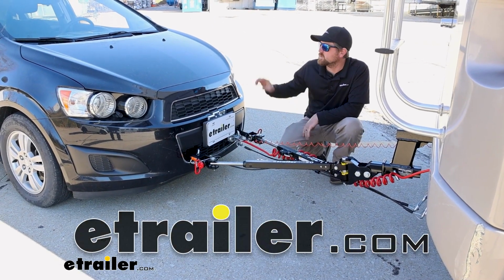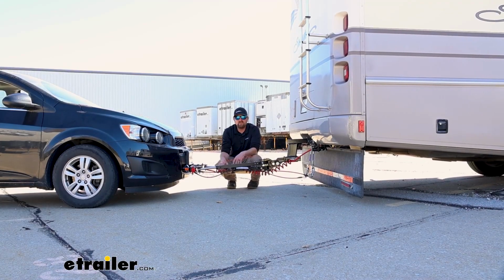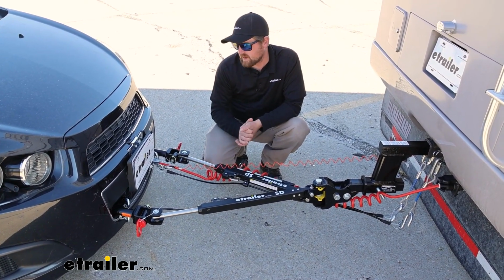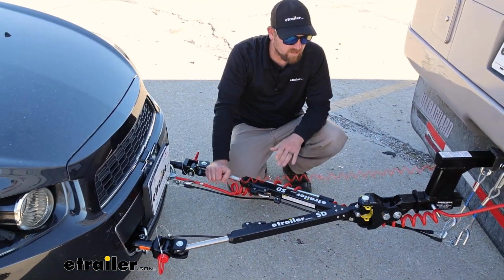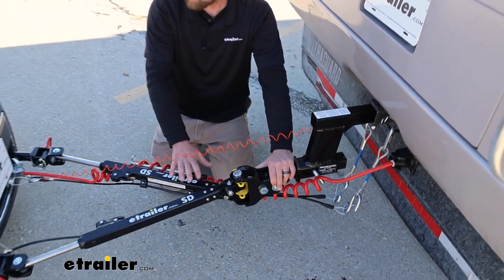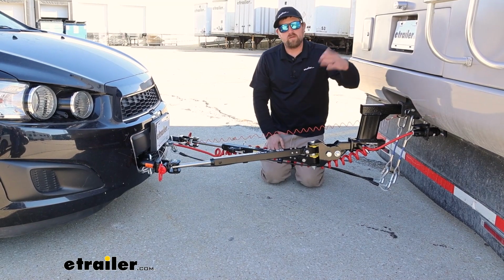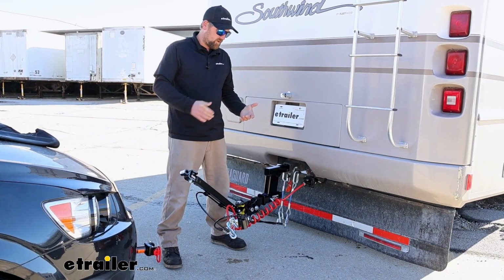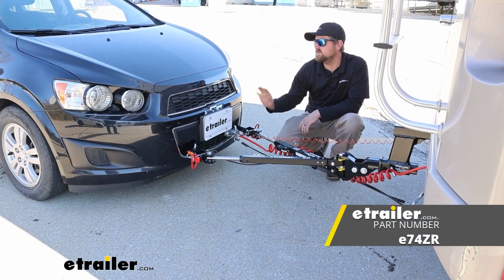etrailer SD Non-Binding Tow Bar Installation - 2014 Chevrolet Sonic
Hey, everybody. Ryan here at etrailer. Today, on our 2014 Chevy Sonic, we're gonna be checking out the etrailer.com SD Tow Bar. Before we jump right in, I figure it'd be beneficial just to kinda touch base and refresh yourselves on the main parts that we're gonna need to flat tow our vehicle down the road in the first place. And the first one's gonna be a base plate and that's gonna provide us with a solid and reliable attachment point. That way we can hook our tow bar up to it.

Tow bar will be the second component. And what that's gonna do is be the physical link that actually connects the front of our vehicle to the back of our motorhome. Third main part will be your safety cables. And these are just there in the event of an unlikely disconnect. They're gonna keep everything paired together.

The fourth main part will be your tow bar wiring. And what this is gonna do is transfer lighting functions from the back of your motorhome to the back of your Chevy. And last but not least, the fifth main part will be a supplemental breaking system. And what this is gonna do is apply the brakes in your Sonic whenever you hit the brakes in your RV. Helping to bring you to a more controlled and predictable stop.

With that out of the way though, picking out a tow bar is a pretty important decision. You know, it's responsible for a lot of the work, and so you want one that is gonna be easy to live with. Kind of right out of the gate, there's several different variations of this particular tow bar and really the only thing that's gonna change is the type of ends. And those are available to be able to pair up with the type of base plate or brand of base plate that you have. So, for example, today we have the Roadmaster base plate.

So you have your Roadmaster ends. If you have a Blue Ox, there's one for that, etrailer, Demco base plate, and so on. So be sure to pair it up correctly. One thing to check is make sure that you have pins though, to actually connect the tow bar to the base plate. Some cases it might not come with them, so think about that. But one of the things with this particular tow bar is it's gonna be a non-binding type, all right And what that means is we're gonna have some release handles right here because what can happen, whenever you are flat towing, these arms will lock into place and when you go to disconnect everything, it can get in a bind, right, and make it super difficult to get the pins out and get everything disconnected. Well if that happens, all you're gonna have to do, each one of the arms is gonna have a little lever there. You push that in, it'll release that tension, get it outta that bind and make it manageable again, be able to separate it. So honestly, if I had to recommend one thing, whether you go with this tow bar or not, it's get a non-binding one. And you'll thank me later 'cause the binding type ones are a huge pain to get undone if that happens. This particular one as well, is gonna come with your safety cables. So that's nice, you know, it's one less thing you're not gonna have to worry about picking up separately. With that in mind though, one thing you need to pay attention to, especially on a Chevy Sonic, a lot of times you sit low to the ground. And for example, our motorhome, the hitch sits way up high. And you're gonna want your tow bar to ride level. And so we've got this big drop on it. So by putting the big drop on and bumping our attachment point out, our cables did fall a little bit short to be safe, so we used some extensions there. So if you got a set up, something like this, it may be something that you need to do. With talking about that high low though, this particular one actually has one built into it. I believe it's an inch and a half drop or rise. So that's nice. You can get away with potentially not using one at all or using a less aggressive high low adapter. And the way to figure out if you need one of those, because it is really important that your tow bar rides properly. You know, it's gonna provide you with the best tracking, you know, how well the vehicle's gonna stay behind the motorhome. You know, it's gonna absorb the road shock better, and put less wear and tear on your suspension components and stuff on your vehicle. So to figure it out, it's pretty easy. Pull a vehicle, your motorhome up, something like this, flat ground. Gonna measure from the center of your hitch pin, or yo